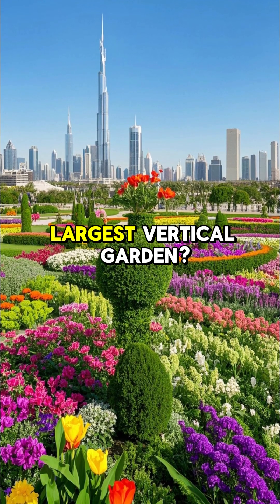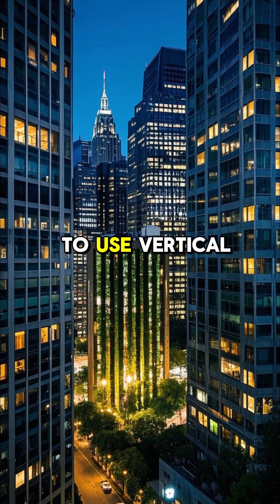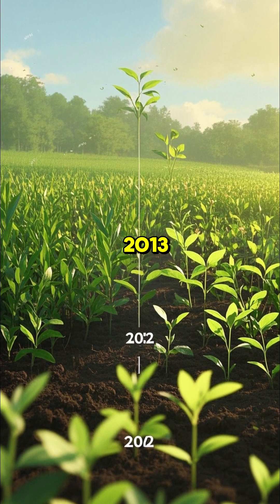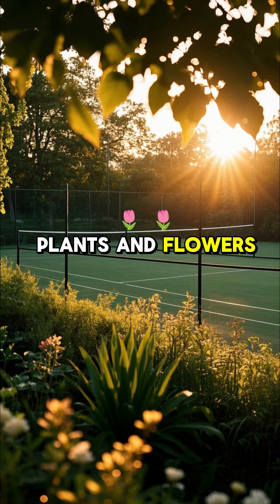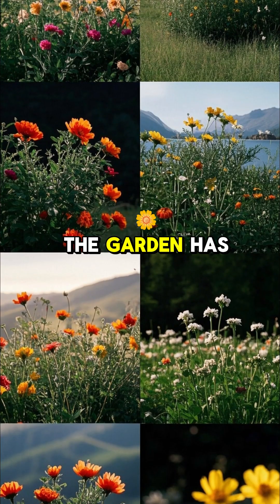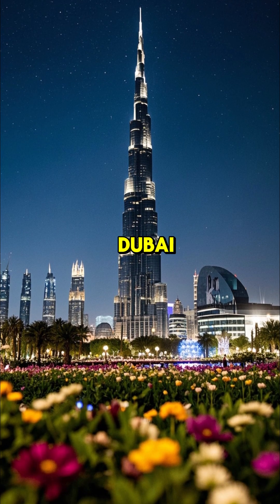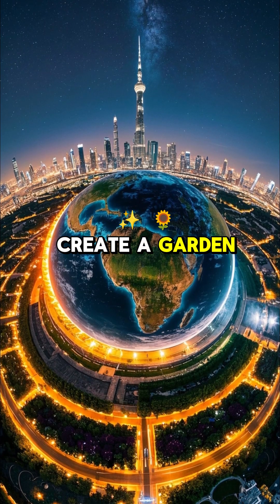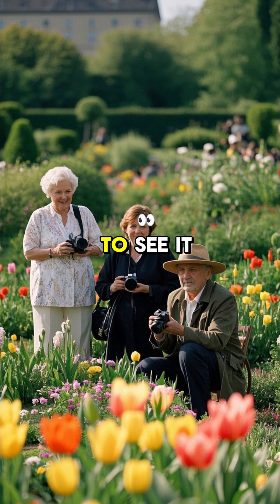How Did Dubai Build the World's Largest Vertical Garden (Dubai Miracle Garden)?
✅ Dubai Billionaires' Secret Exposed: This Ancient Brain Trick Attracts Wealth Like Magic

Discover the fascinating story behind Dubai Miracle Garden, the world's largest vertical garden, and learn how Dubai achieved this incredible feat of horticultural engineering. In this video, we explore the innovative techniques, sustainable practices, and dedicated team effort that brought this breathtaking botanical marvel to life. From design inspiration to construction challenges, see how Dubai transformed urban greenery and set a new standard for eco-friendly architecture. Perfect for architecture enthusiasts, garden lovers, and those curious about sustainable urban development, this video uncovers the secrets behind building a lush paradise in the heart of the desert. Join us to get inspired by Dubai’s commitment to environmental innovation and aesthetic excellence.